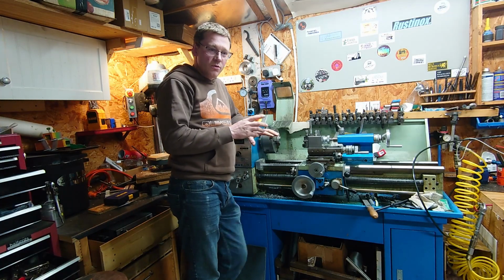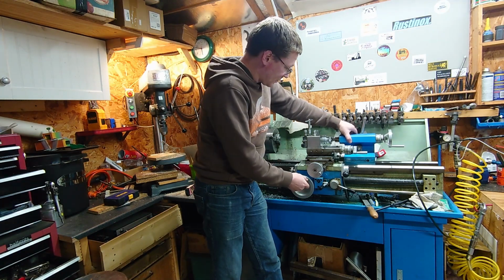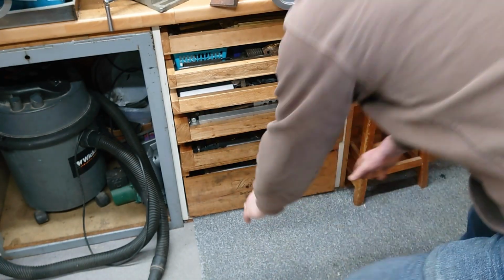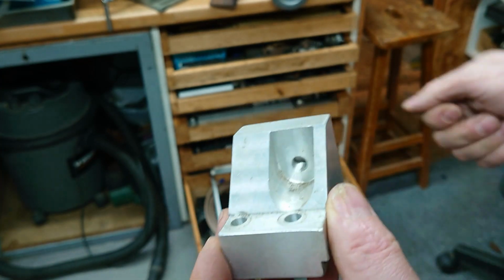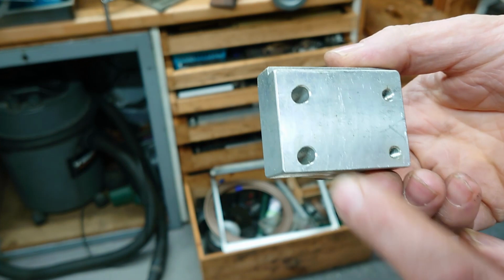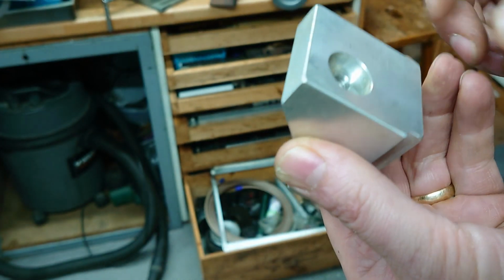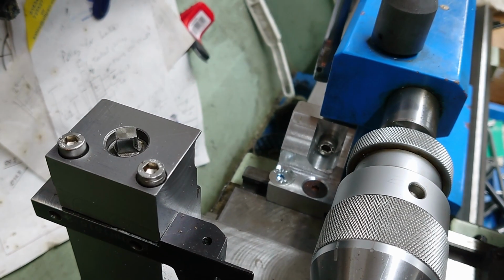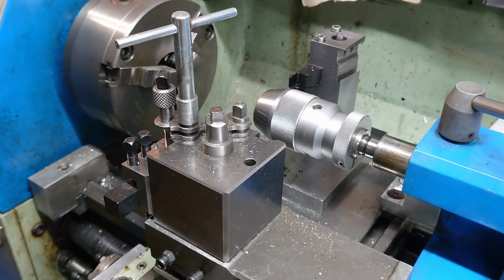A Lathe Tailstock Pecking Attachment (Advent 22 Day 10)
This mod connects the carriage on the lathe to the tailstock so that it can be moved much more quickly than using the tailstock feed.  Ideal for pecking operations on deep holes.